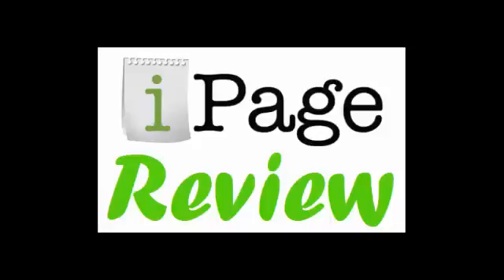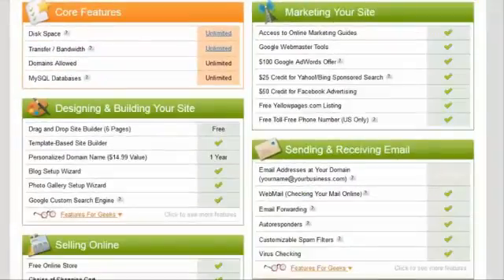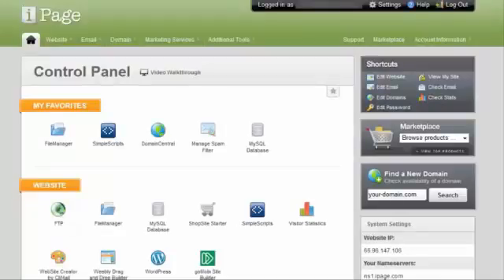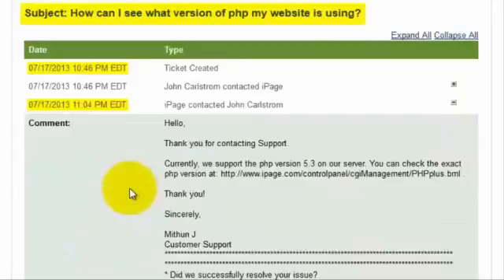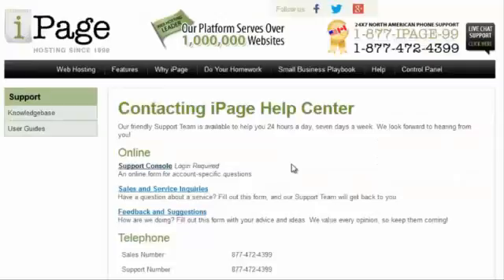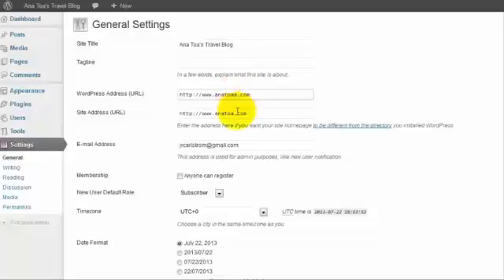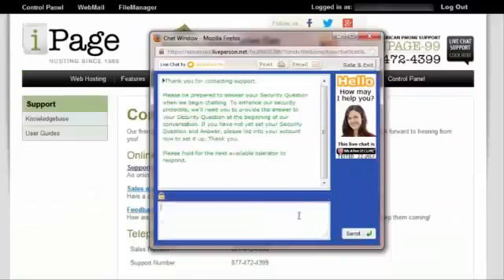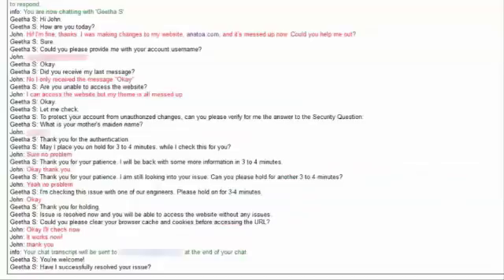The Best and Cheaper Web Hosting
The basic plan offered by iPage, one of the top hosting companies in the industry, includes several unlimited options and free extras. Still, there are other limits applied by this web host.

There are the expected core features in iPage’s Essential Plan, like unlimited disk space and bandwidth. In addition, the company offers unlimited subdomains, parked domains and email accounts.

What is limited, as with any shared hosting plan, is the computing and memory usage. iPage doesn’t allow you to view your CPU usage statistics, so there is no way to keep tabs on how much your website taxes the server on which it is hosted. We also discovered that the unlimited disk space actually has a limit of 25GB, according to support staff.

Help & Support
We hit a small roadblock when we first signed up for the shared web hosting plan. Signing up for an account online was an obstacle. Through live chat, we were told we needed to provide a copy of a government issued ID that matched the name on the credit card, which could either be an excellent security measure or a huge inconvenience, depending on your perspective. In the end, we called iPage’s customer service and the agent we spoke with did not require an ID and we were able to make the purchase.

We took an average of our live chat wait times, and that average came out to be 12 minutes for initial contact, followed by an average of three minutes between responses. The corporation that owns iPage outsources its support staff and shares that team between a dozen other web hosts on our lineup.

The web hosting service gives you access to a comprehensive knowledgebase that covers a multitude of topics. Aside from account management, you can learn how to build your website using some of the most popular content management systems, including Joomla and WordPress. You can also learn how to submit your website to Google manually, how to set up your website to accept credit cards for online payments and how to market your website.

Control Panel Options
You have access to WordPress, Weebly and a basic website builder through iPage’s chosen control panel, vDeck. Any option you choose gives you templates from which to work and walks you through the steps to complete your website design. If you use the available website builder CM4all, you can design up to nine pages free. We tested it and found it to be easy to use but a bit slow and dated in its interface design and template styles. Also, the control panel vDeck seem limited and less user-friendly than the industry standard cPanel.

iPage Summary:
There are many features offered in iPage’s Essential Plan, and the introductory price makes it worth a try for anyone who is new to website design, which is why it remains one of the best web hosting companies out there. You get the help you need through iPage’s extensive knowledgebase, courteous customer service representatives and tutorials. However, you can’t expect to have complete control, security and site backup at the low price that this budget web host offers.